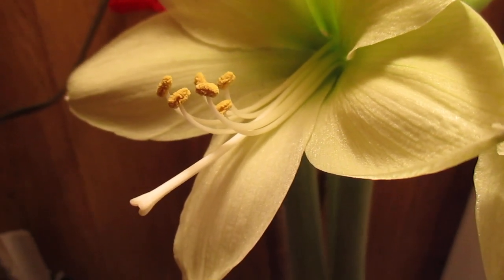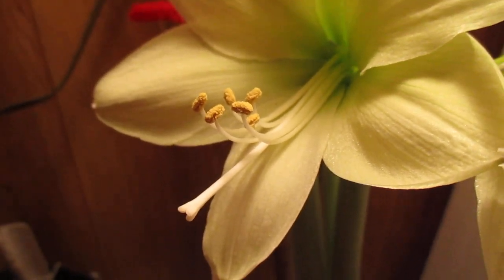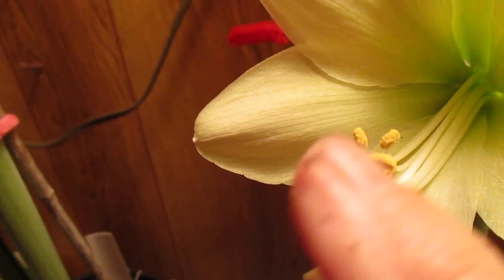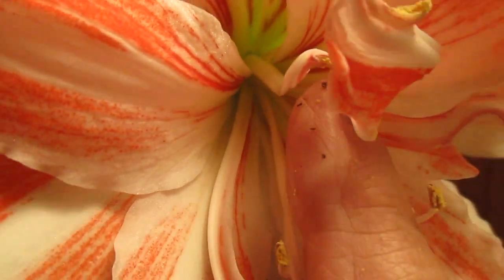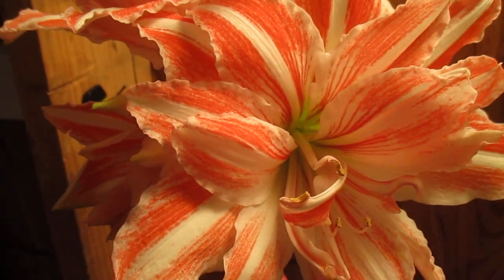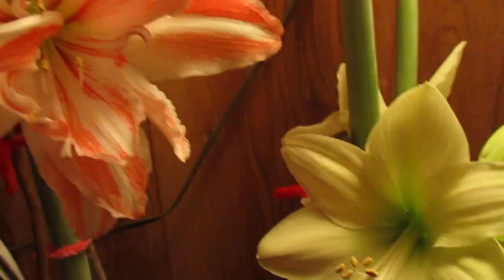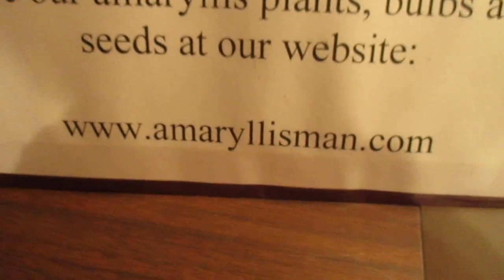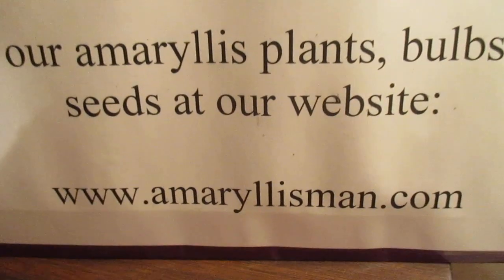Why it is difficult for Double amaryllis to produce seed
This video shows why amaryllis doubles rarely produce seed pods.  You can purchase our amaryllis bulbs, plants and seeds